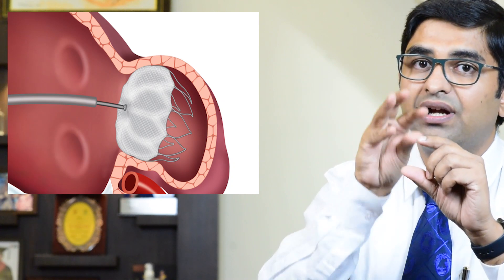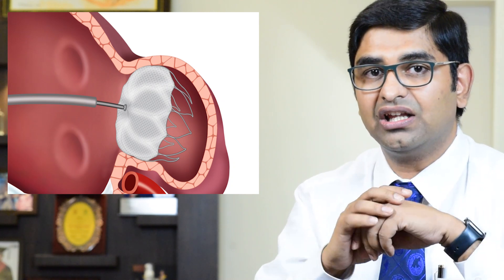Atrial fibrillation: what you should know? অ্যাট্রিয়াল ফাইব্রিলেশন : কি রোগ ? Dr Arindam Pande.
In this video we have discussed about the commonest cardiac arrhythmia "Atrila Fibrillation". the etiologies, manifestations, complications and treatment options were discussed in simple Bengali language.

It is not intended to be a substitute for professional medical advice. You need to seek the advice of your doctor with any questions regarding a medical condition or health problems. None of the information provided on this channel is for medicolegal purpose.